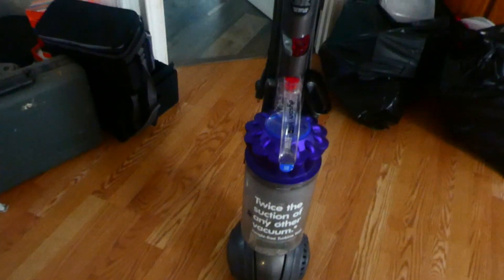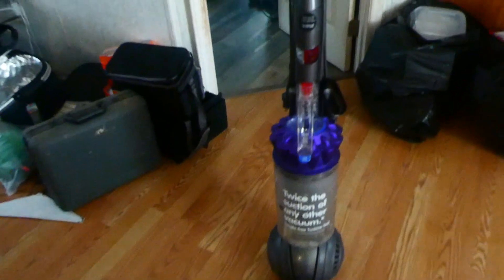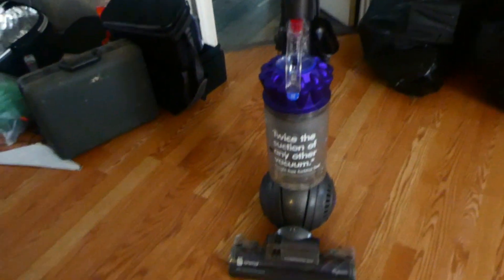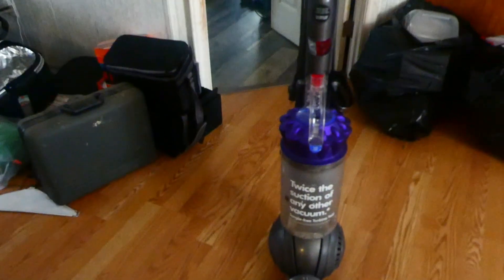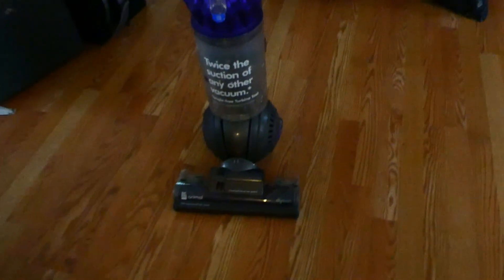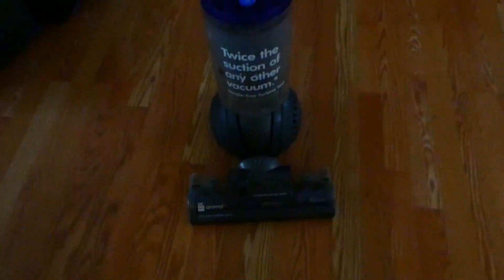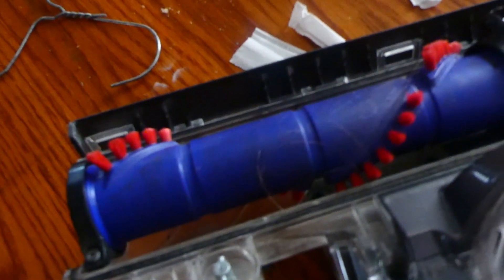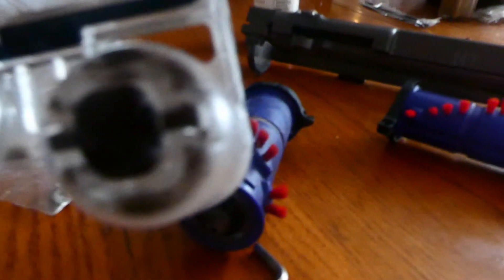how to remove brushrool from dyson dc 65 attempted to fix it